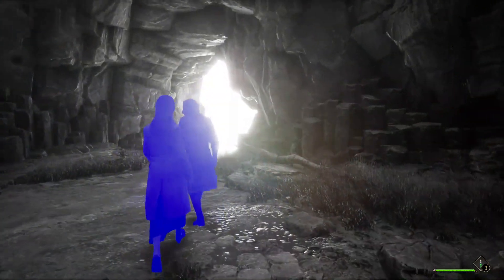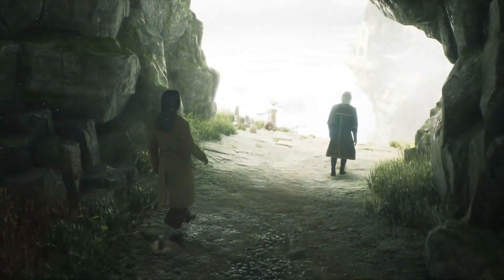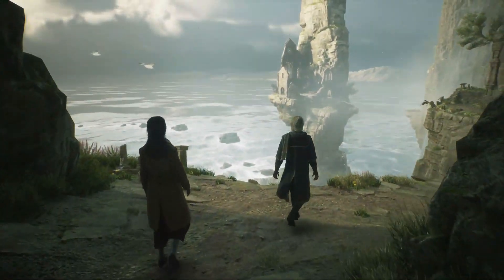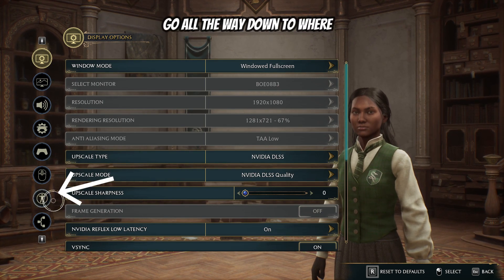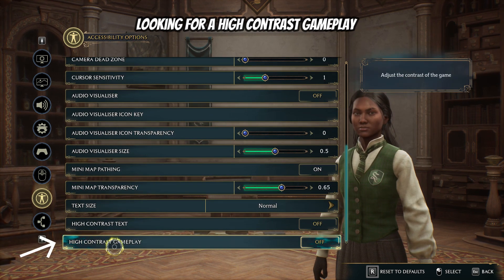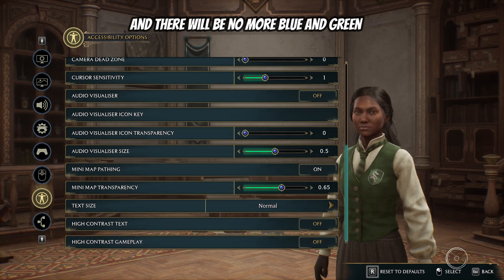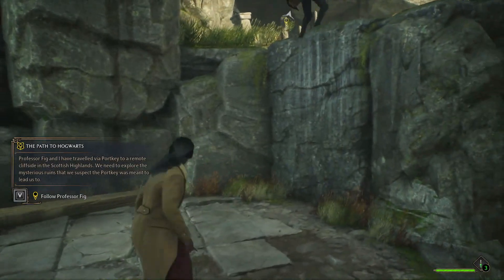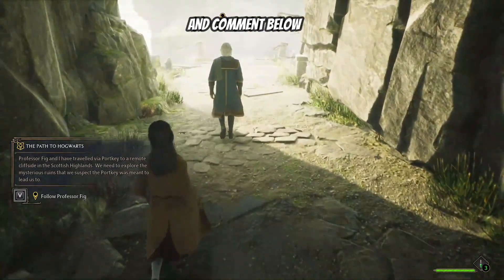Hogwarts Legacy | How to: QUICKLY FIX & remove Blue ISSUE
Welcome to Hogwarts Legacy: How to Quickly Fix & Remove Blue & Green issue from Characters. This issue is very simple to do; simple head to your settings on the game, and then scroll down towards accessibility Options. Once under tap Look for High contrast game play and click ON TAP and set the setting to off. Once you do this the issue will be resolved.

💗Current: 861 ish & GROWING

@Silver Lex